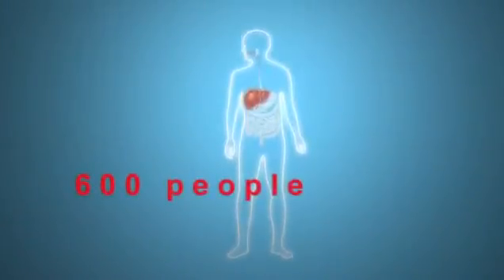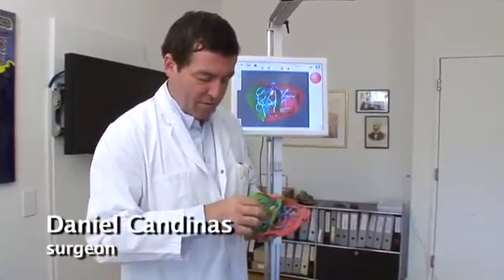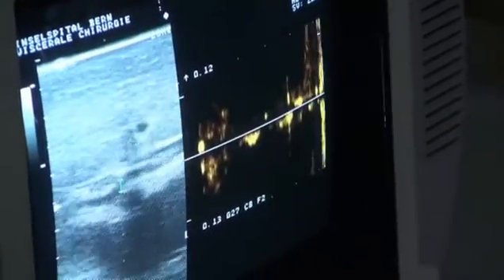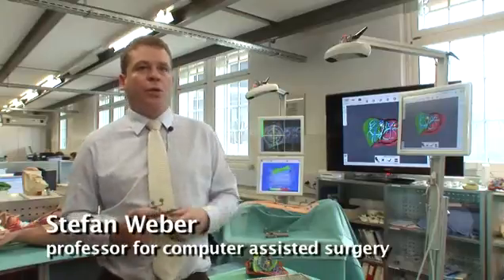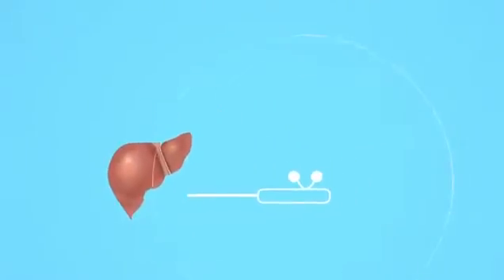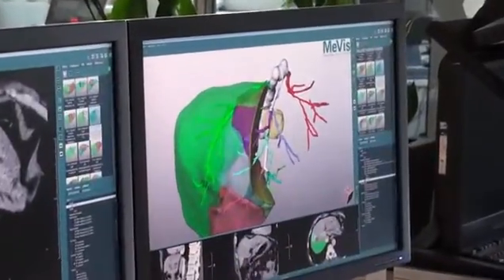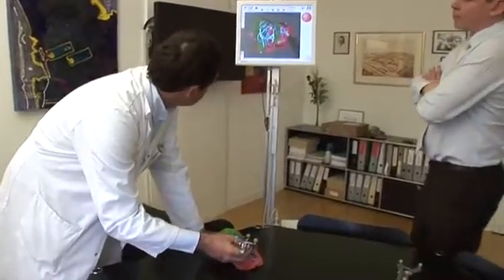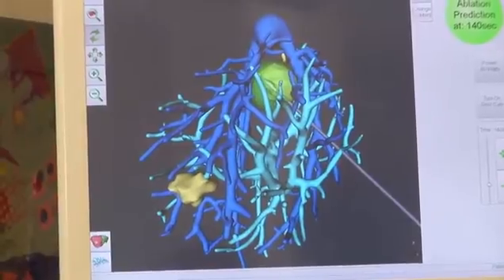Life Saving Technology by CAScination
Swiss company CAScination has developed a navigation tool that allows to precisely locate tumors in the liver and destroy them.